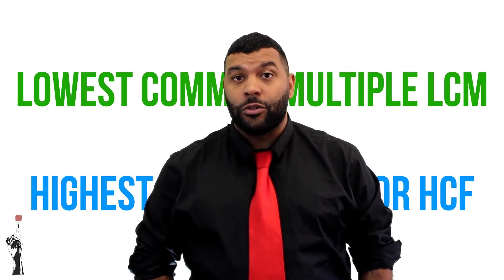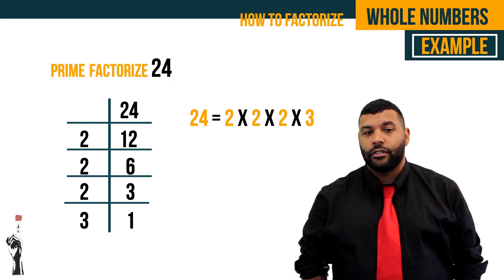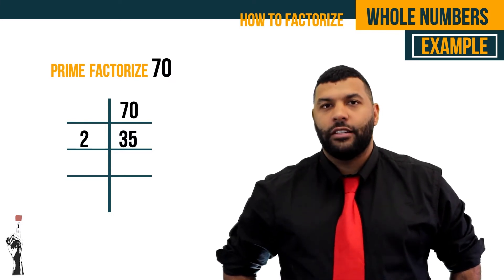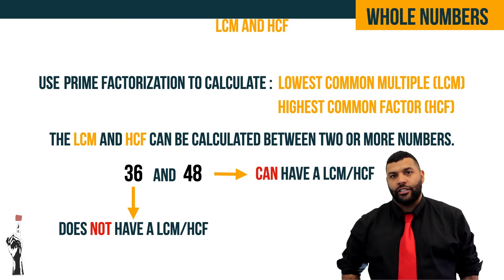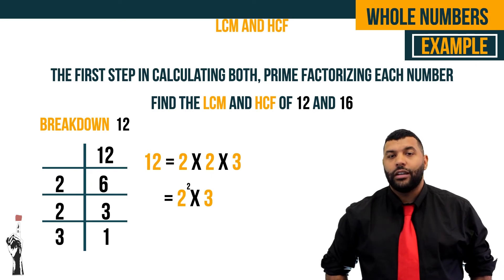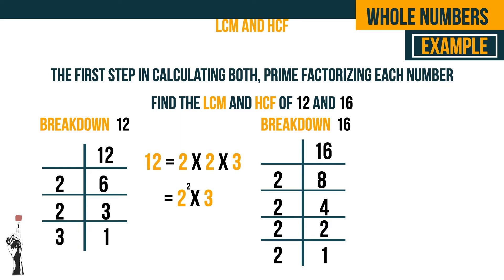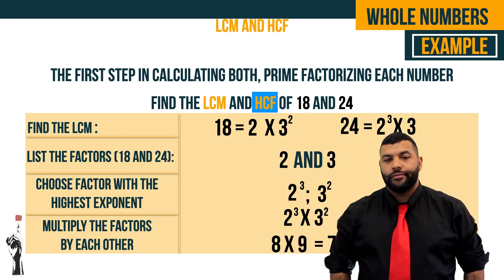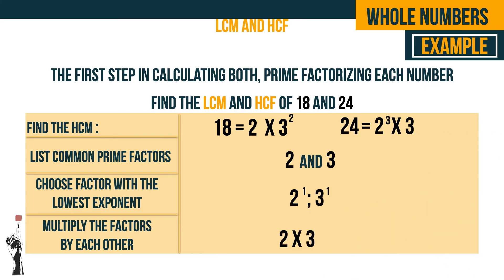Gr 8 Maths | Term 1 Lesson 2 | LCM and HCM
📕   Slides (Powerpoint): Coming soon
✏️  Self-marking assessment: Coming soon
📖  Answer book: Coming soon

Thuma Mina Teaching is a registered non-profit company:

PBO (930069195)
NPC (K2020/187250/08)
NPO (250-220)